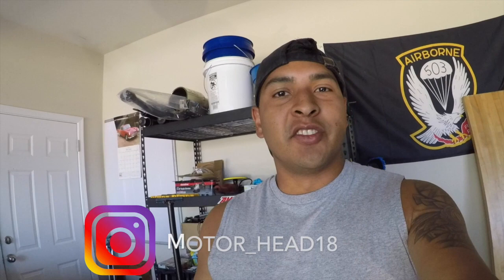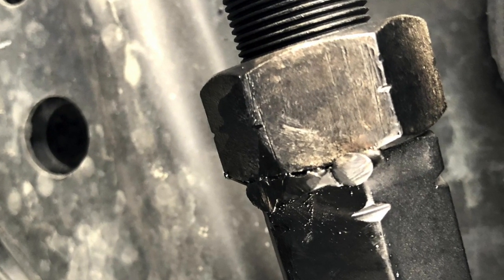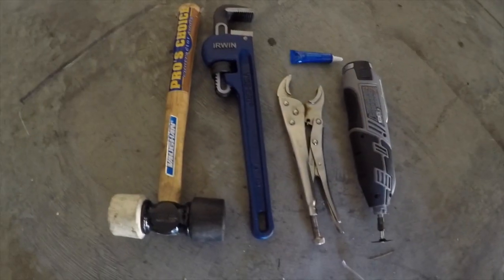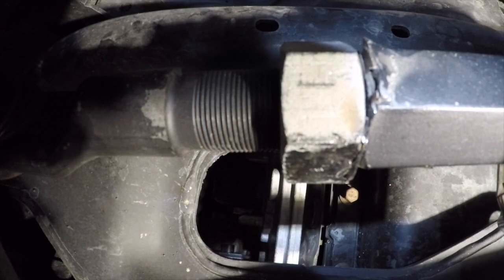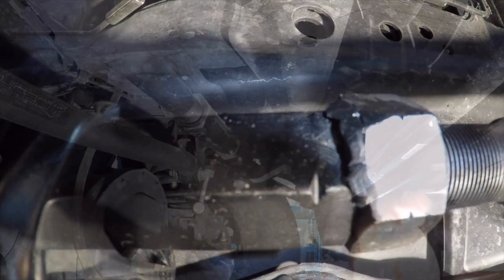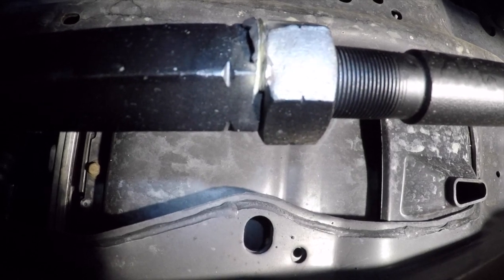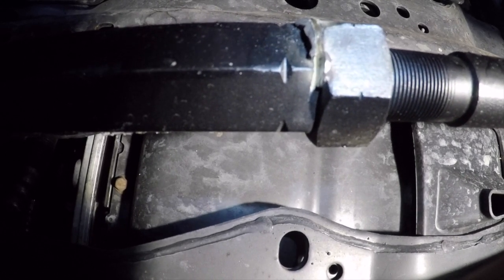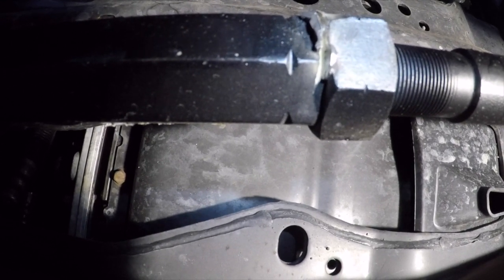4th GEN Ram 2500/300 HD Drag Link FIX!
After recently getting the drag link recall completed on my 2018 Ram 6.7L CUMMINS 2500, I needed to adjust my steering wheel! I know...bad timing. Anyways, I found a way to still adjust it after the recall was complete!

RECOMMENDED TOOLS:
-DREMEL 8220 Kit WITH 426 METAL CUTTING TOOL (Buy

My MOD List:
-MOPAR OEM Remote Start
-Cummins Turbo Diesel Emblem
-4x4 OEM Matte Black Emblem
-6000K Super Bright Rear License Plate LED Bulbs